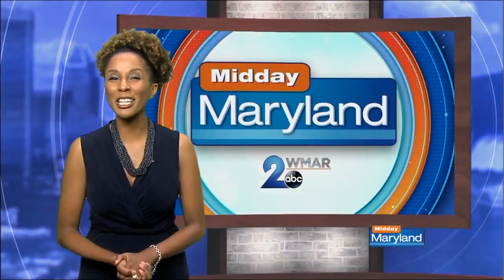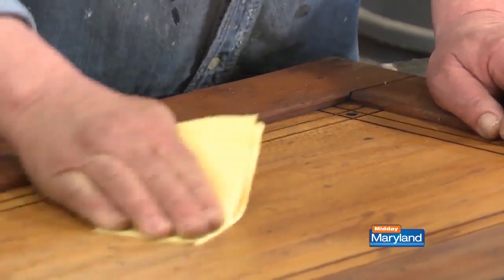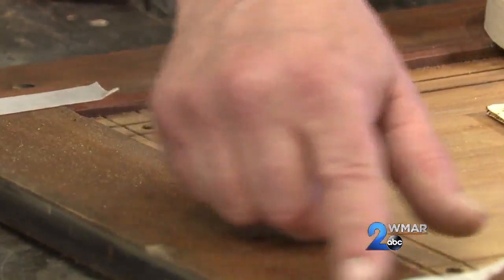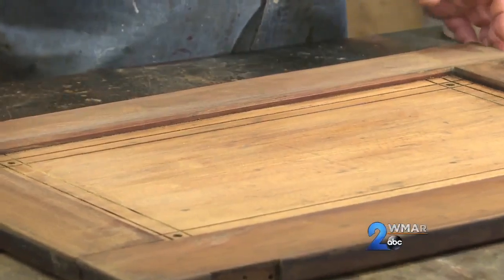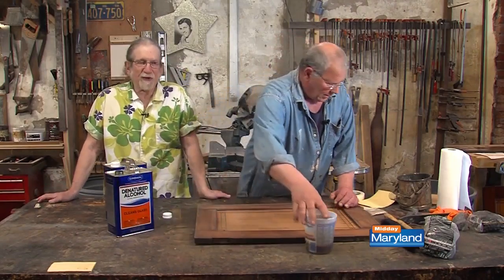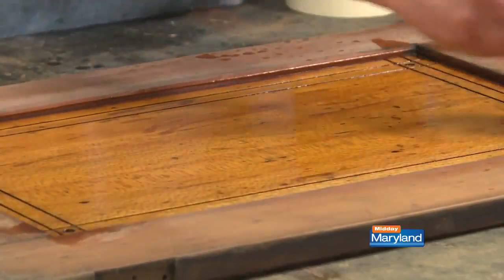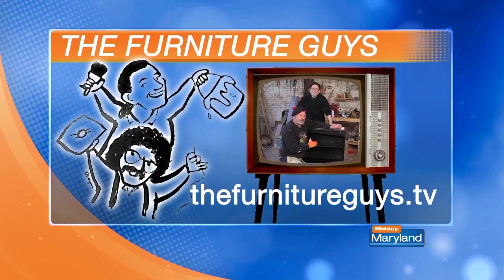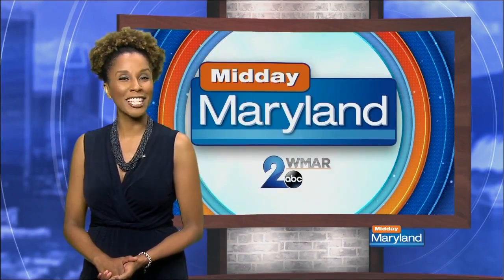Furniture Guys - Cabinet Doors 2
Cabinet Door Refurbish